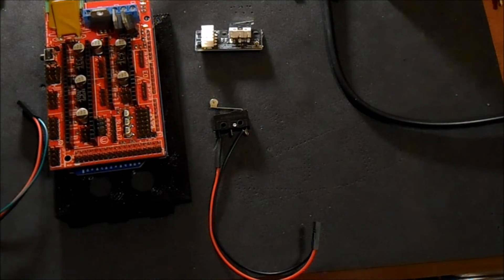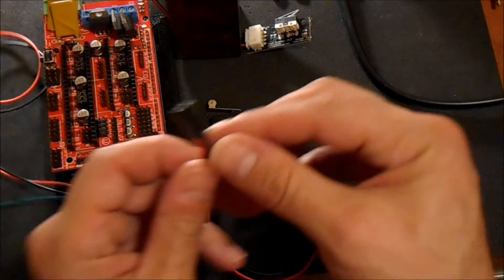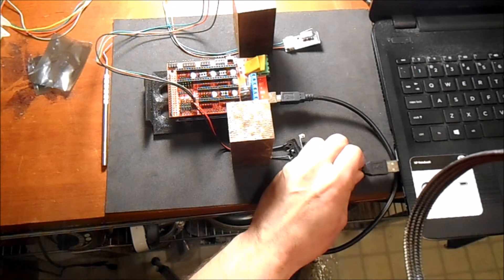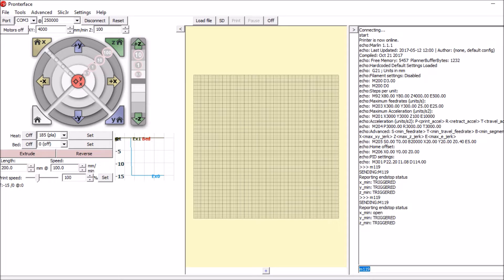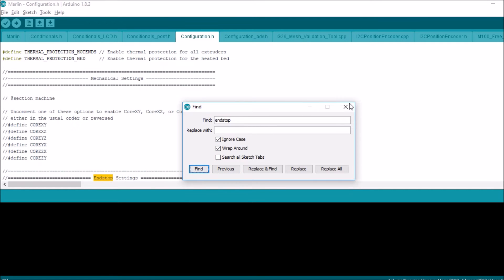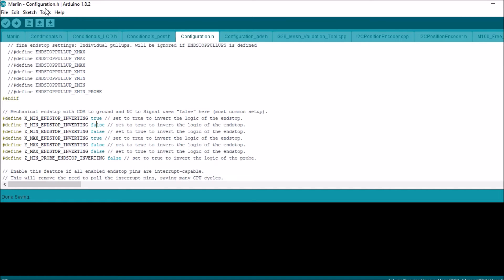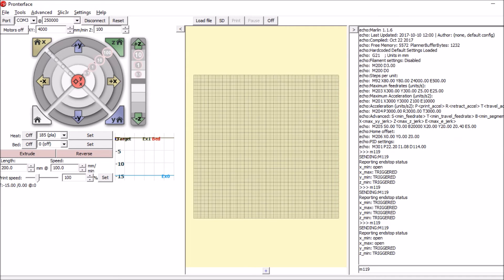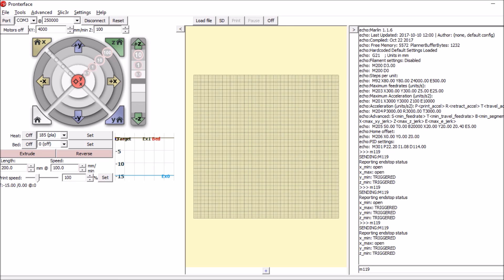RAMPS 1.4 - Endstop switch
Explain basic end stop switch sensors and how to enable and load correctly in Marlin Firmware on RAMPS 1.4/Arduino MEGA 2560

Required hardware:
RAMP 1.4 board
Arduino MEGA 2560
USB Cable
Mechanical End Stop Limit Switch+Cable
TEMCo Micro Limit Switch Roller Arm